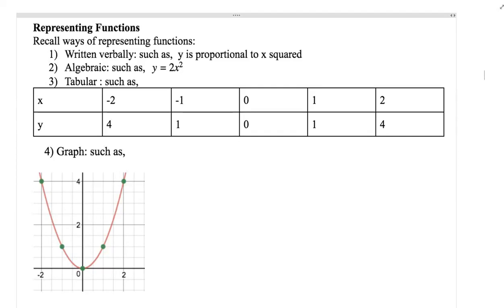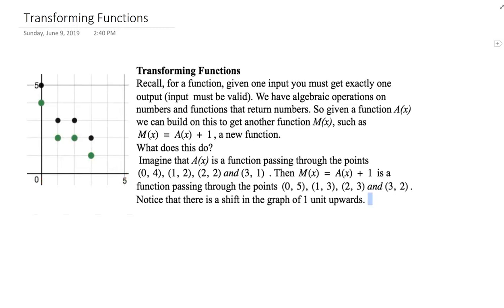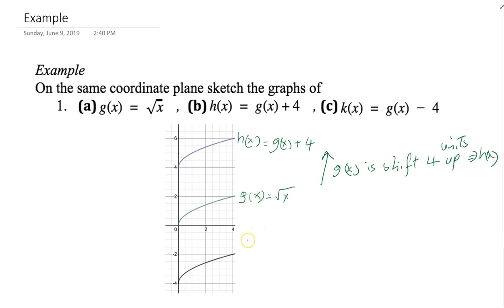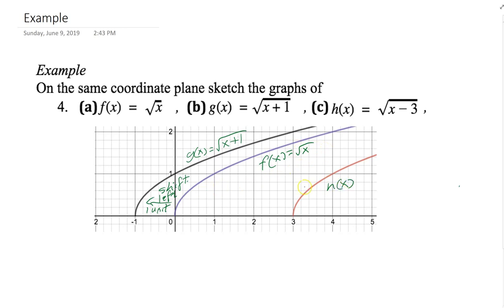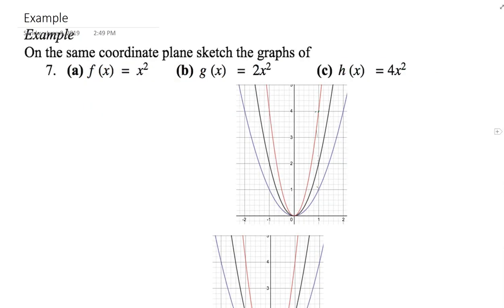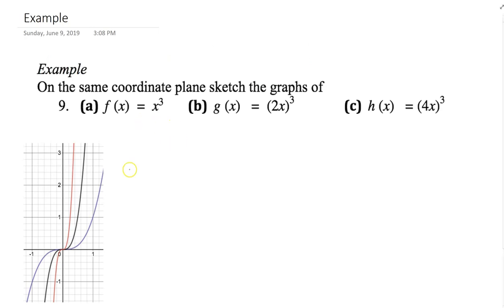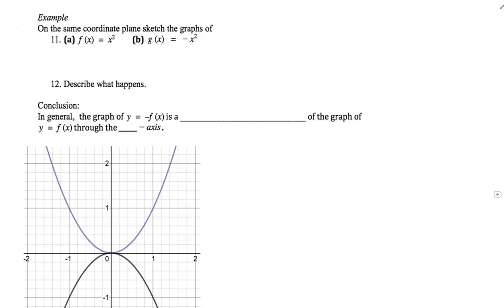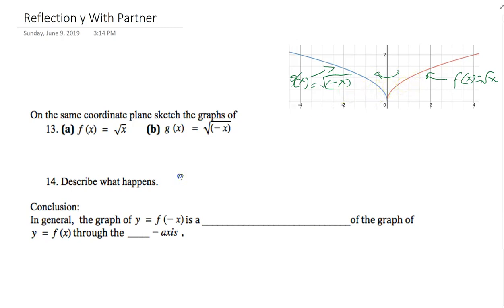Transformations of Functions 1.6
This video details transformations of functions including vertical shifts, horizon shifts, vertical stretch and shrink, horizontal stretch and shrink, reflection trough the x-axis and reflection through the y-axis.